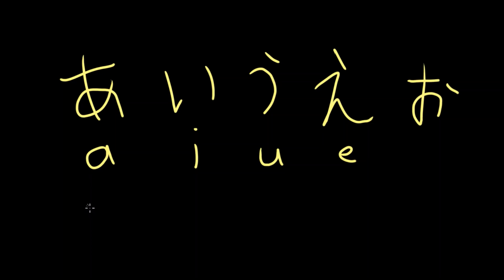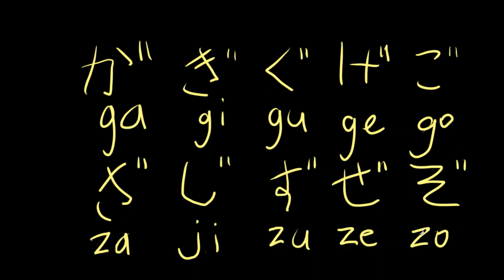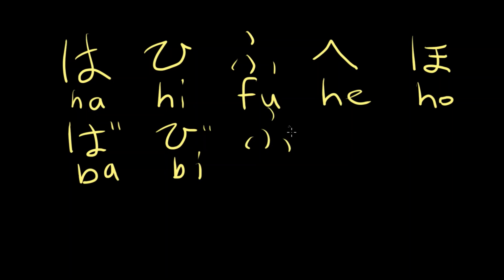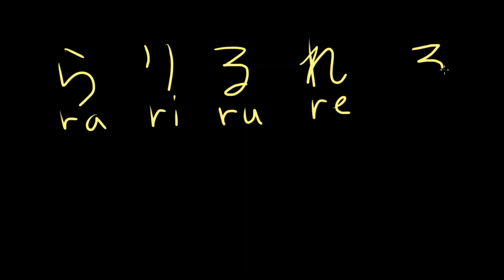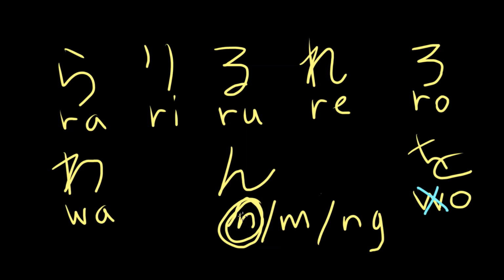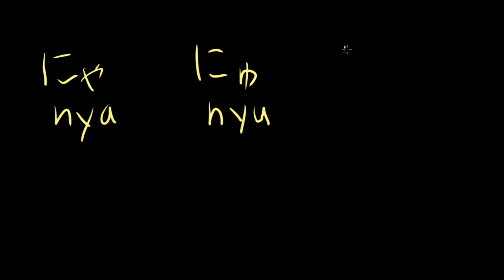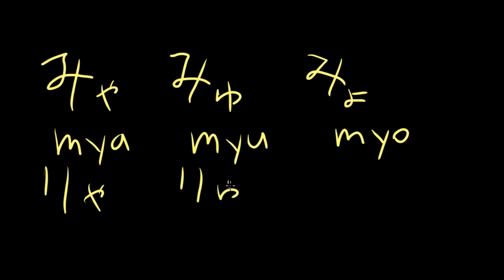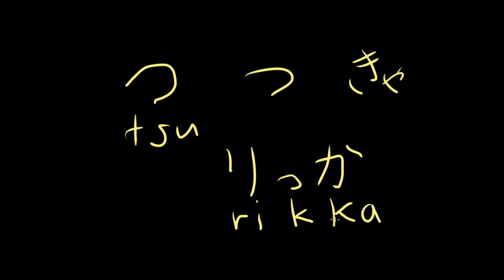Japanese Lesson 2 - Hiragana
An introduction to the Japanese syllabary, Hiragana. It's basically a must-know for all Japanese learners who wish to be able to read. Hiragana characters are used frequently throughout Japanese text.

There are a total of 46 base characters, which can be modified with dakuten (ten-ten, e.g. か to が) and handakuten (maru, e.g. ひ to ぴ). Pronunciation can also be modified using small や, ゆ, and よ (e.g みゃ) and small つ, which extends the following consonant sound　(e.g かっぱ　kappa).

Hiragana List
あ(a) い(i) う(u) え(e) お(o)
か(ka) き(ki) く(ku) け(ke) こ(ko)
が(ga) ぎ(gi) ぐ(gu) げ(ge) ご(go)
さ(sa) し(shi) す(su) せ(se) そ(so)
ざ(za) じ(ji) ず(zu) ぜ(ze) ぞ(zo)
た(ta) ち(chi) つ(tsu) て(te)　と(to)
だ(da) ぢ(ji) づ(zu) で(de) ど(do)
な(na) に(ni) ぬ(nu) ね(ne) の(no)
は(ha) ひ(hi) ふ(fu) へ(he) ほ(ho)
ば(ba) び(bi) ぶ(bu) べ(be) ぼ(bo)
ぱ(pa) ぴ(pi) ぷ(pu) ぺ(pe) ぽ(po)
ま(ma) み(mi) む(mu) め(me) も(mo)
や(ya) ゆ(yu) よ(yo)
ら(ra) り(ri) る(ru) れ(re) ろ(ro)
わ(wa) を(wo)
ん(n)
きゃ(kya) きゅ(kyu) きょ(kyo)
ぎゃ(gya) ぎゅ(gyu) ぎょ(gyo)
しゃ(sha) しゅ(shu) しょ(sho)
じゃ(ja) じゅ(ju) じょ(jo)
ちゃ(cha) ちゅ(chu) ちょ(cho) -- Sorry! Forgot this line in the vid.
にゃ(nya) にゅ(nyu) にょ(nyo)
ひゃ(hya) ひゅ(hyu) ひょ(hyo)
びゃ(bya) びゅ(byu) びょ(byo)
ぴゃ(pya) ぴゅ(pyu) ぴょ(pyo)
みゃ(mya) みゅ(myu) みょ(myo)
りゃ(rya) りゅ(ryu) りょ(ryo)